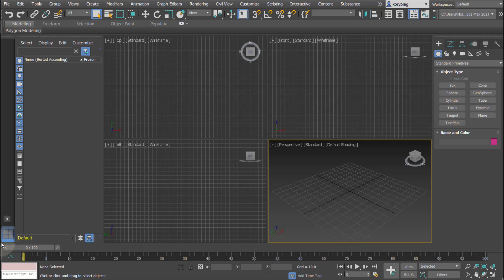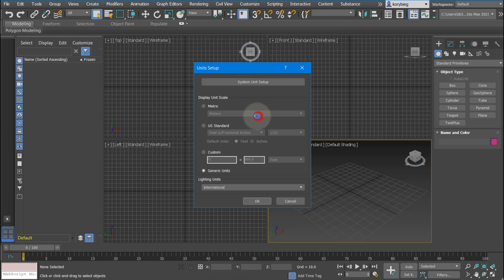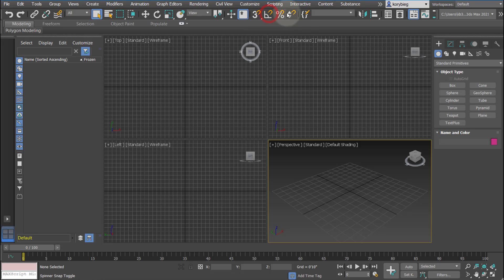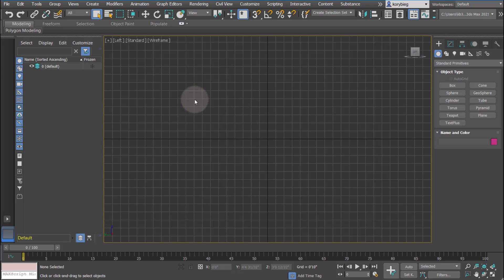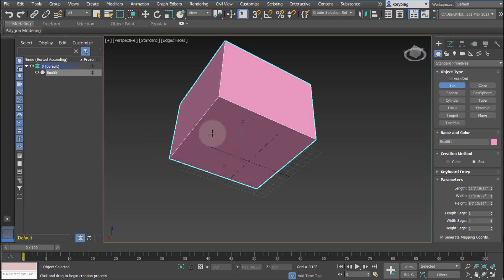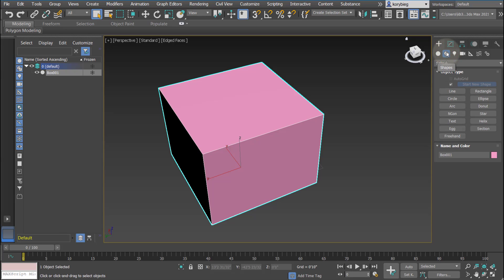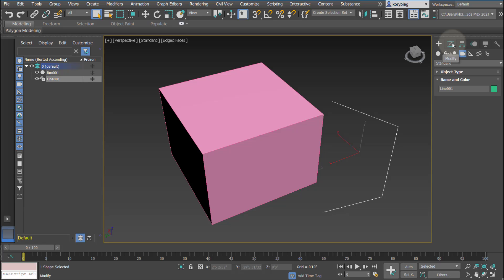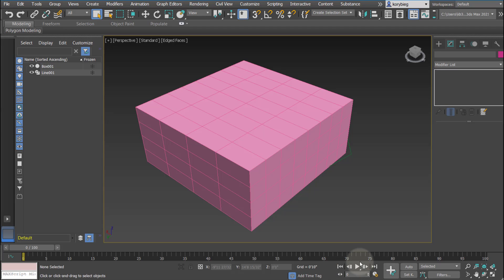3dsMax Tutorial: User Interface and Navigation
In this tutorial, I cover the user interface and basic navigation in Autodesk 3ds Max.